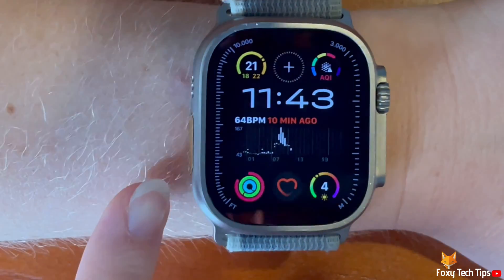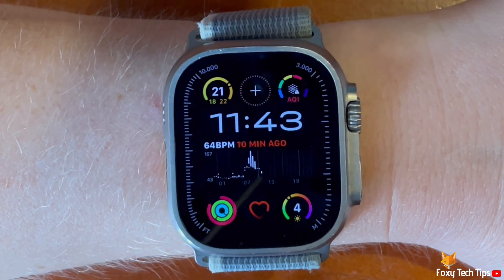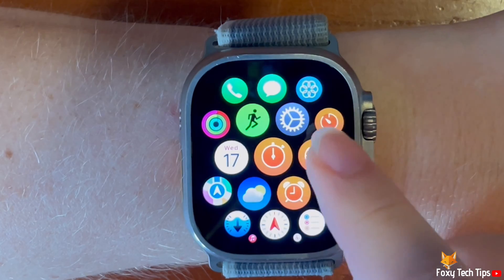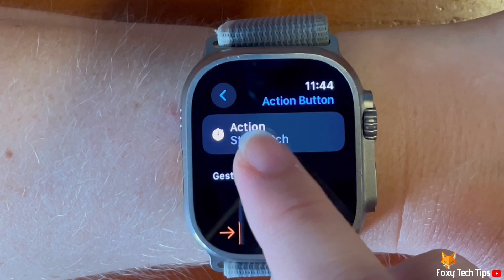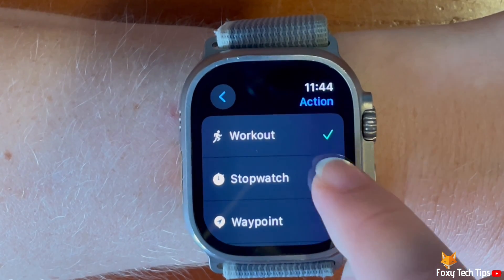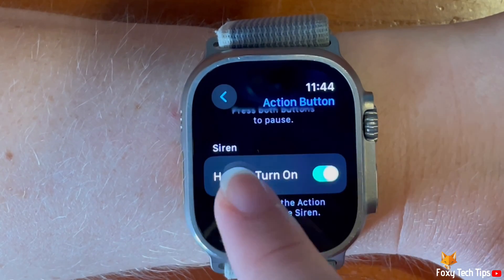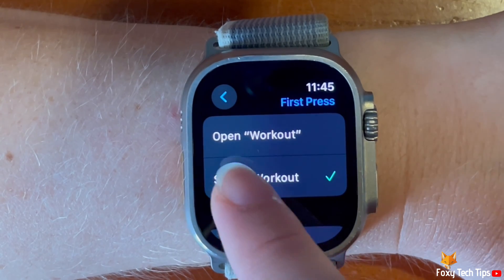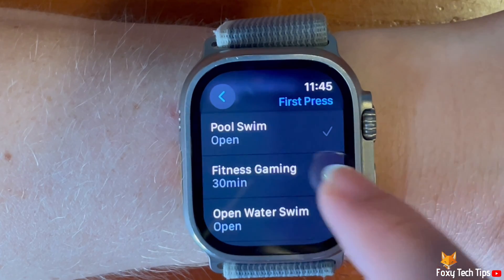Apple Watch Ultra 2: Change What The Action Button Does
Easy to follow tutorial on changing what function your action button does on an Apple Watch Ultra 2 & 1. The action button is the orange button on the side of the Apple Watch Ultra. It can be programmed to do an action that you choose. There are a few actions to choose from. Here is how to change what it does.

Scroll down settings and tap ‘action button’.

Now tap ‘action’ at the top to change what the button does.

You can choose from a few options here, such as workout, stopwatch, and waypoint.

Choose the app that you would like.

Now when you go back to the previous page you can see instructions on how to use the action button for the specific app you chose.

No matter which app you have set, holding down on the action button will turn on the siren.

If you don't want the siren to turn on when you hold down the action button then you can turn off the toggle to the right of ‘hold to turn on’.

If the app that you have chosen has different options for the action button then you can tap on ‘first press’ to set the first press action.

For the workout action for example you can choose between first press opening the workout app, or starting a workout. And if you choose start a workout then you can choose which workout it will start below.

The action button will now perform the action you chose when pressed.